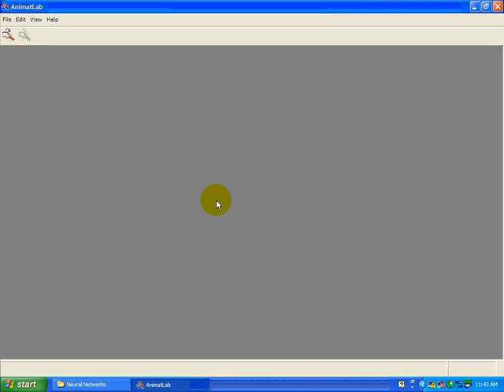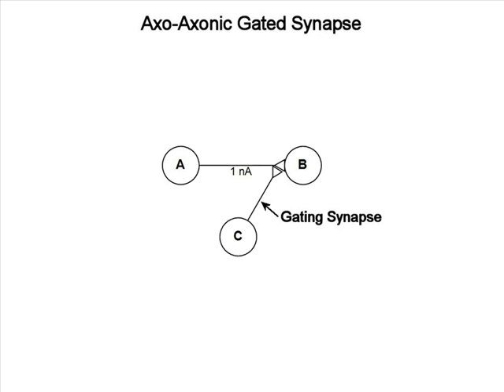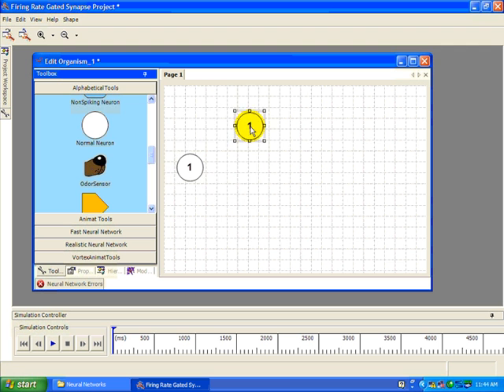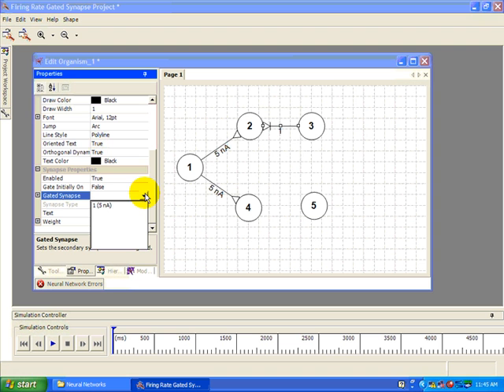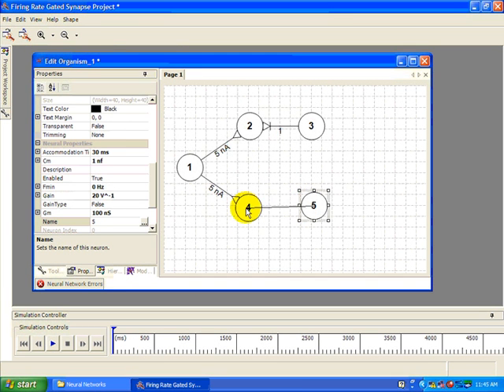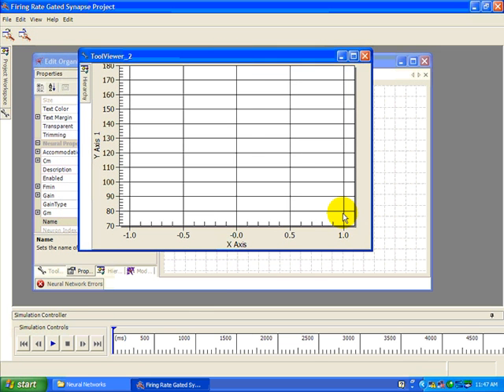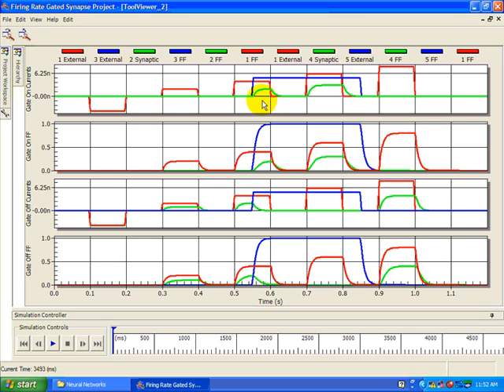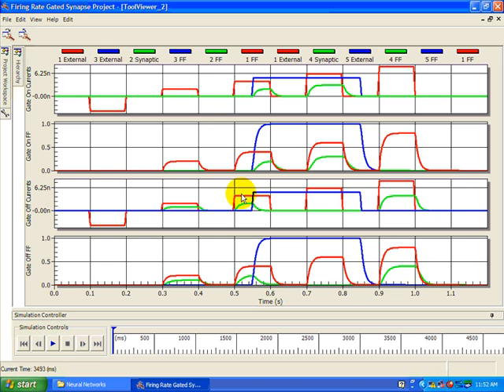AnimatLab Firing Rate Gated Synapse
This tutorial describes how to use gated synapses for firing rate neurons within the AnimatLab simulation environment AnimatLab is a neuromechanical simulation system that allows you to build a physically accurate, biomechanical model of the body an organism. Hill muscle models within that body can be controlled using biologically realistic neural networks to reproduce behaviors found in the real animals.

There are three basic types of synapses used to connect firing rate neurons. We will be reviewing the gated synpase in this tutorial.

The gated synapse is a modulatory synapse that acts like a basic switch. A gated synapse is always associated with one or more other synapses that are entering the target neuron. So it is an an axo-axonic syanpse. In other words it synapses on the axon of pre-synaptic neuron A instead of on the dendrite of post-synaptic neuron B.

Its function is to gate the pre-synaptic signal from neuron A to B. One way this could be accomplished in the real neuron is for neuron C to relase a modulatory substance onto the axon from A to B that causes the axon to become strongly hyper-polarized. Then, even if neuron A is firing action potentials, when it reaches the synapse the hyperpolarization would short-circuit the spike and prevent calcium from entering the cell, which would prevent neurotransmitter from being released.

This tutorial will demonstrate how to create and use gated synapses in your AnimatLab projects.